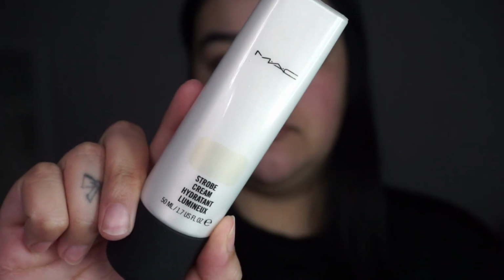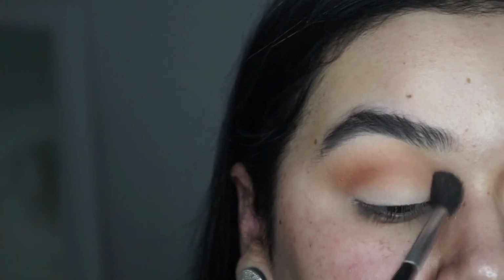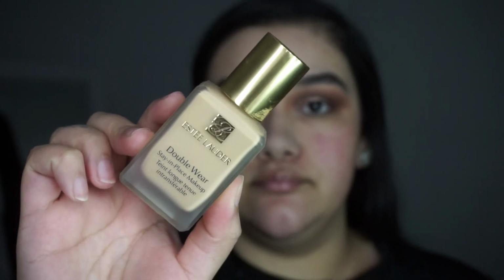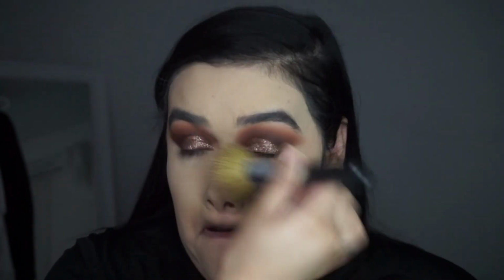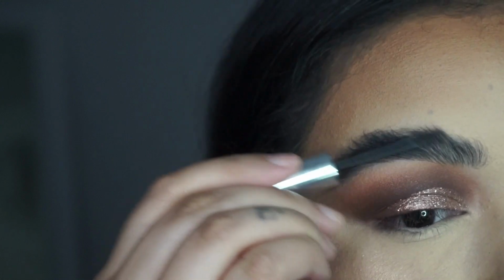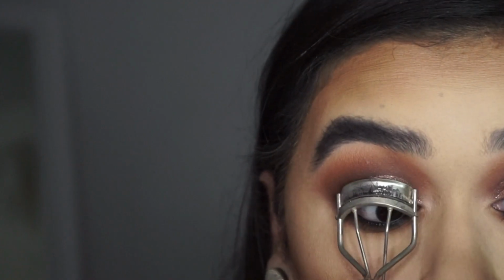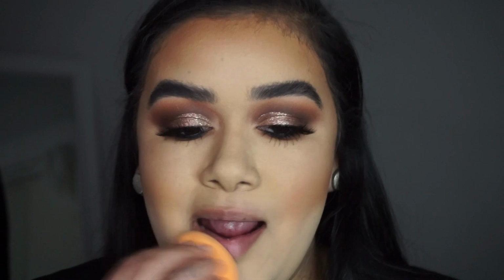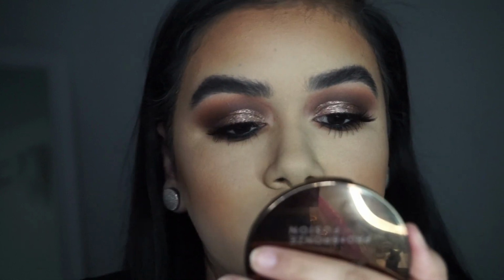Bronze Glitter Makeup Tutorial | Stila Magnificent Metals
Hey guys!! It was my first time using them.

PRODUCTS MENTIONED:

LAURA MERCIER Eye Primer (Wheat)
WET N WILD Eyeshadow (Brulee)
ABH x MAKEUP BY MARIO Master Palette (Isabel, Violeta)
STILA Magnificent Metals Liquid Eyeshadow (Bronzed Bell)
COVER FX Mattifying Primer
LAURA MERCIER Translucent Setting Powder
ESTEE LAUDER Double Wear Foundation (Dawn)
WET N WILD Concealer (Light/Medium Beige)
BOBBI BROWN Bronzing Powder (Golden Light 1)
BECCA Blush (Wild Honey)
KIKO Eyeshadow (208)
GLOSSIER Boy Brow (Black)
MILANI Stay Put Eyeliner (Black)
L'OREAL Voluminous Carbon Black Mascara (Waterproof)
SIRIMIRI SOL Lashes (Muneca)
NYX Lip Liner (Brown)
NARS Liquid Lipstick (Get It On)
MAC Fix Plus (Lavender)

BEATS:
Instrumental produced by Gian Carlo